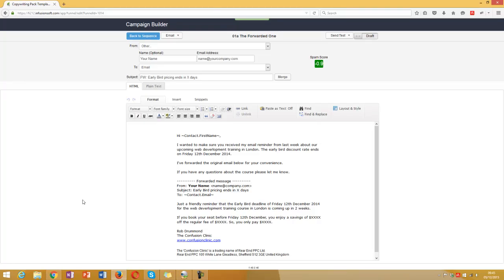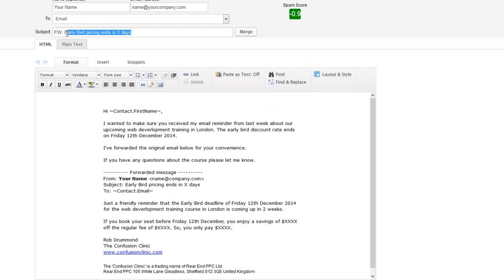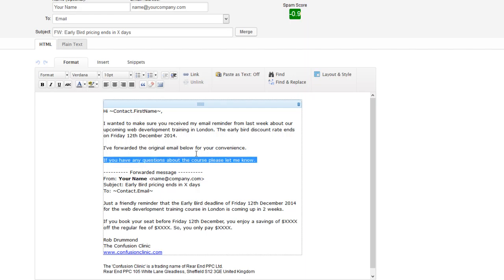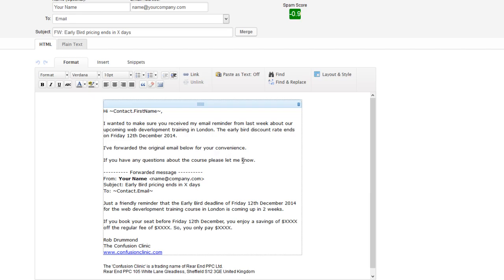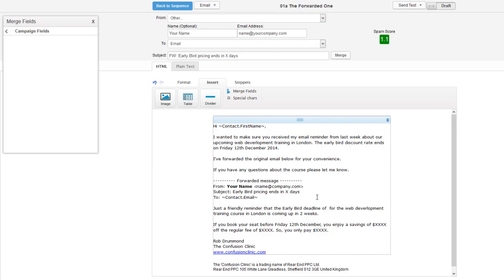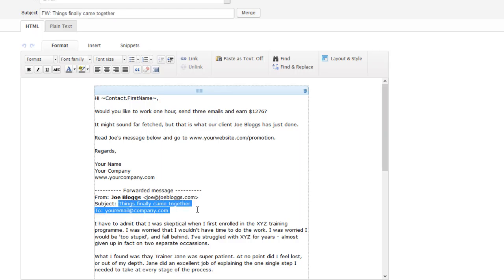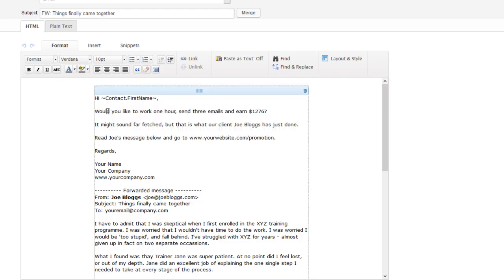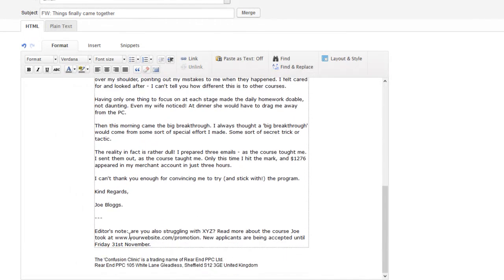The 'Forwarded' Email Template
Walkthrough of the 'forwarded' email template